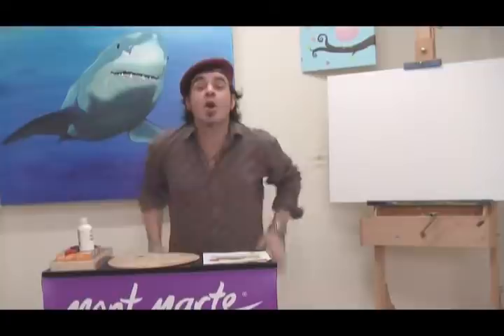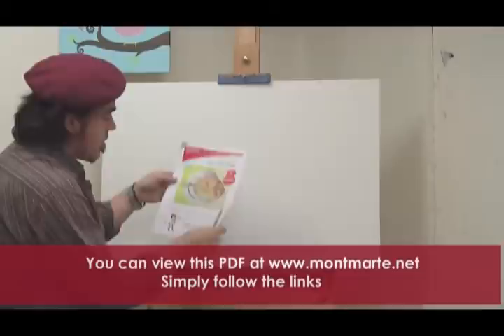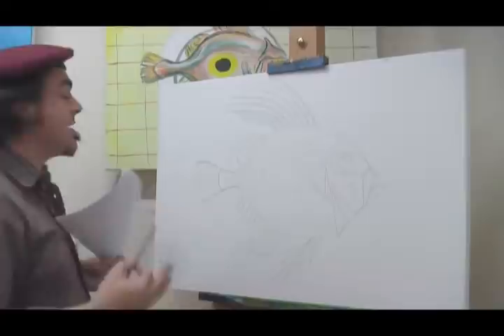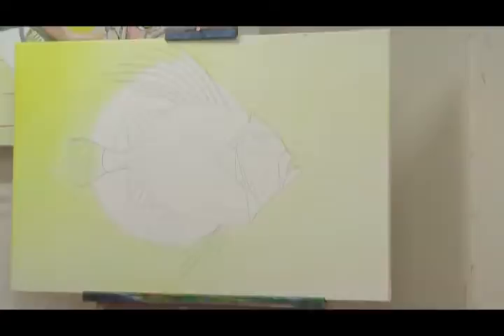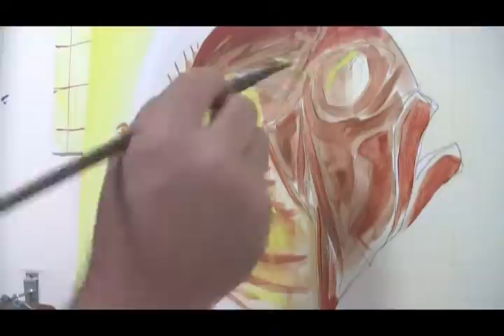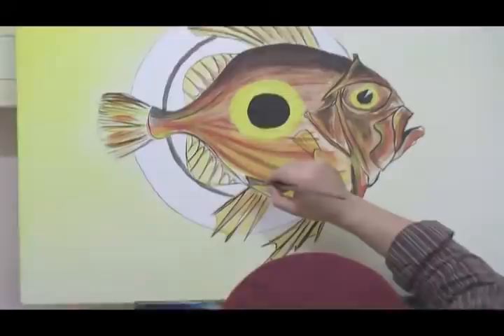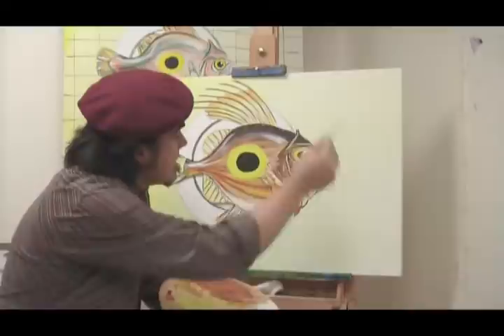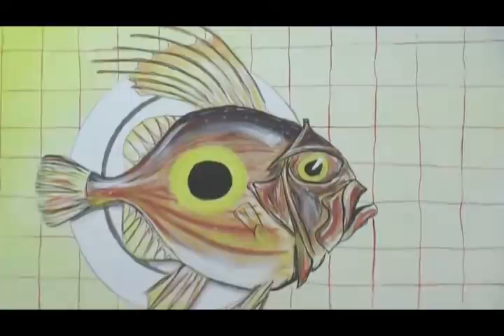Art Lesson: How to Paint a Fish on a Plate Using Acrylic Paint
Mont Marte Joe shows you how to paint a simple fish on a plate.